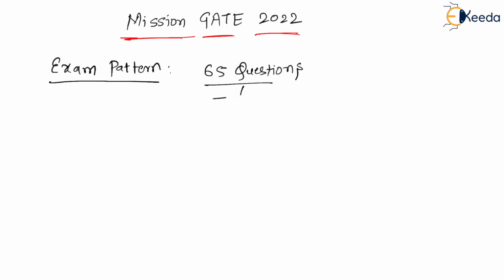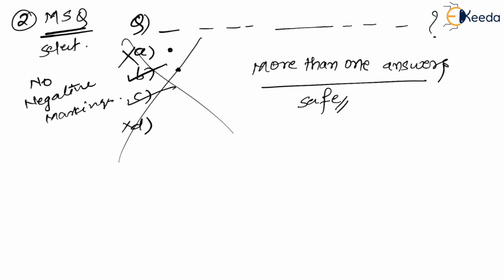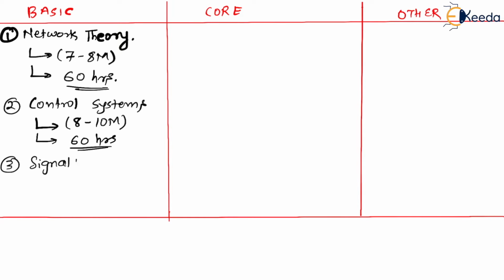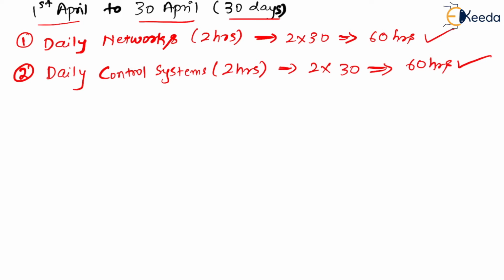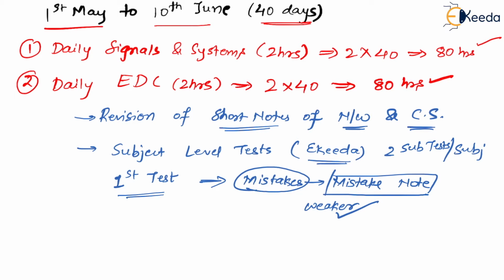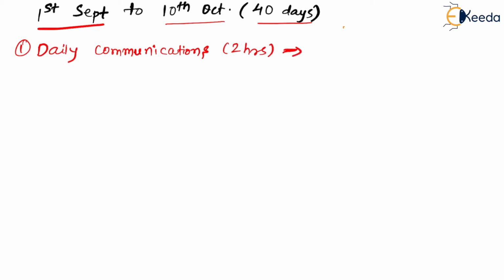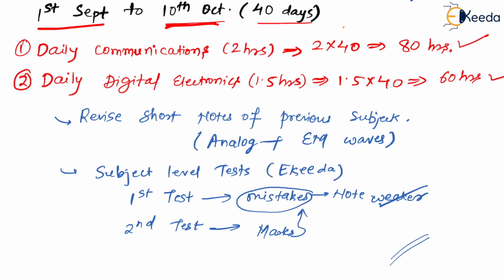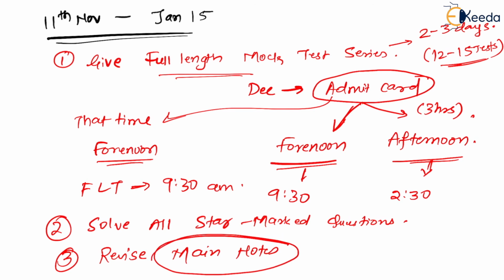How to Prepare for GATE 2022 Electronics and Communication Engineering | GATE Preparation Strategy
Subject - GATE Electronics and Communication Engineering

Video Name - How to Prepare for GATE 2022 Electronics and Communication Engineering

Watch the Video Lecture on the Topic How to Prepare for GATE 2022 Electronics and Communication Engineering of Subject GATE Electronics and Communication Engineering by Professor Rohan Chavan.

Happy Learning.